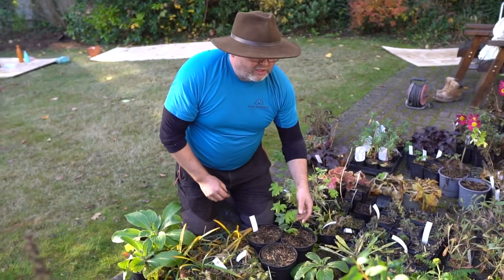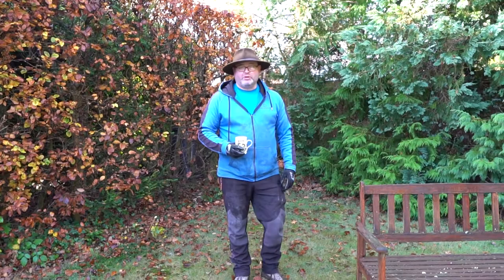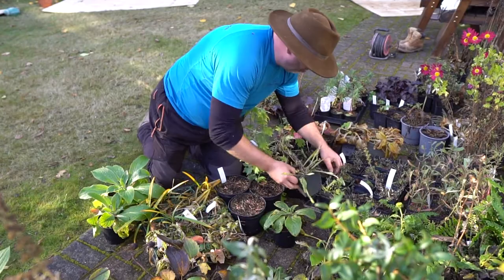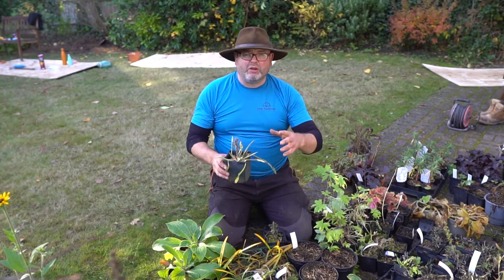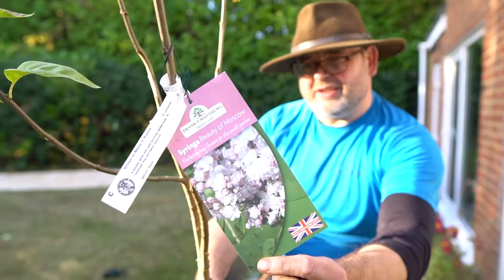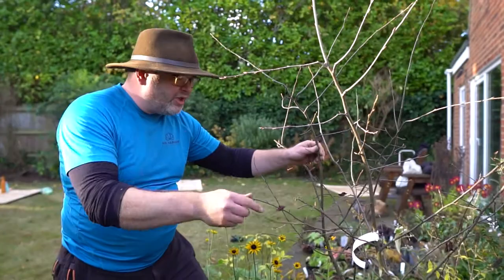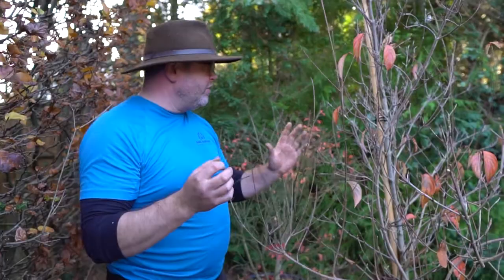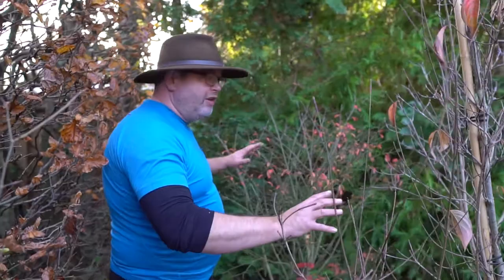What's your favourite flower?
We would all love a place to relax... That's what we have just created for this client!

I'll keep you updated with the plant progress in Spring ☀️